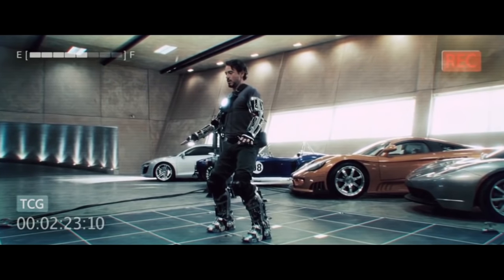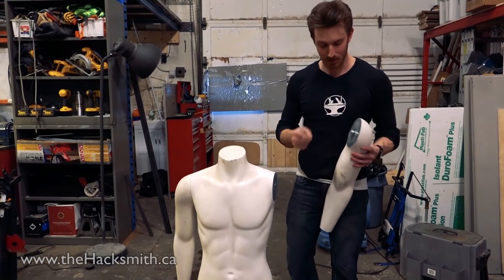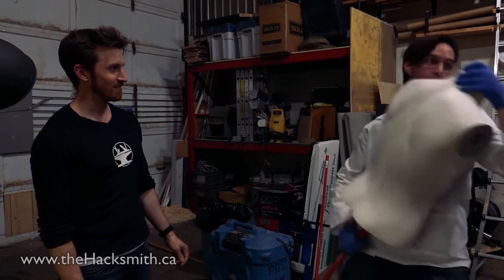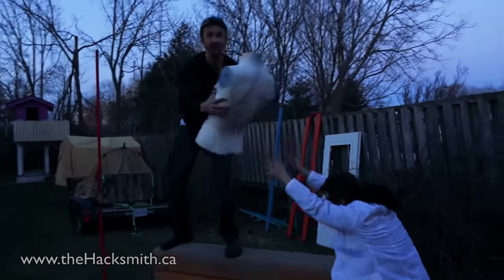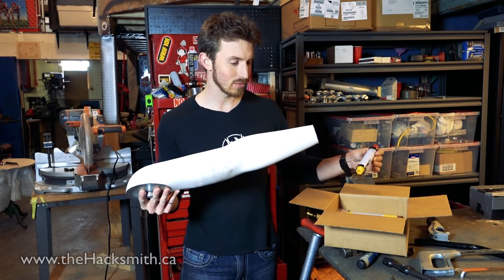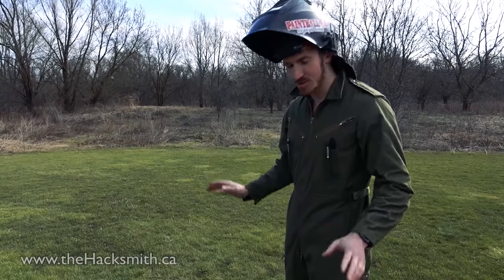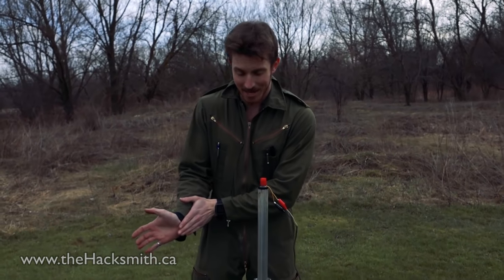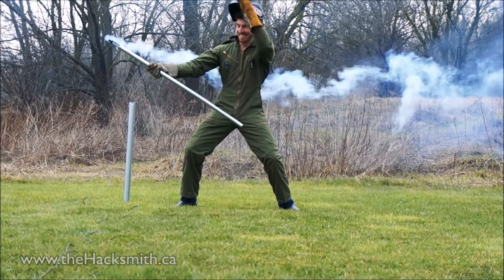Flying Like Iron Man #2: First Rocket Tests